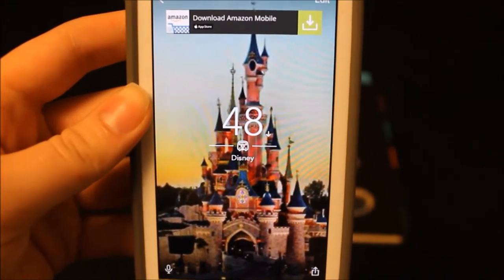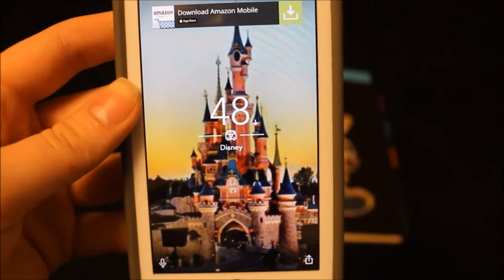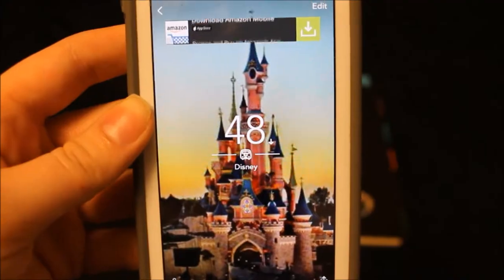My Disney Travel Binder!! | MakeUpByLexi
My family & I are going to DISNEY WORLD in August!! Here is our Travel Binder I made!!

Where I found ALL fill in the blank pages I used:
Transportation Map:
Googled
Resort Map:
Googled
Mousekeeping Envelopes:

Made the character list myself